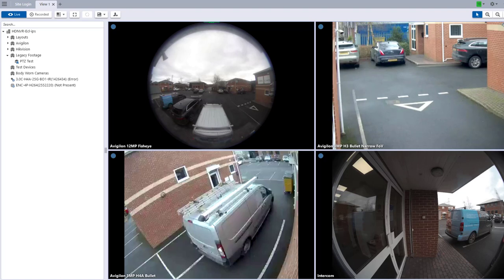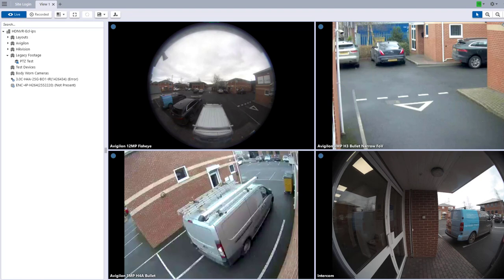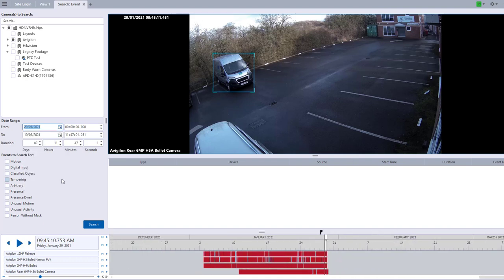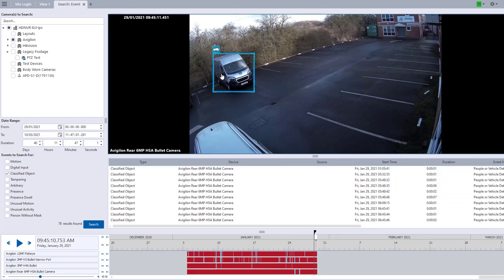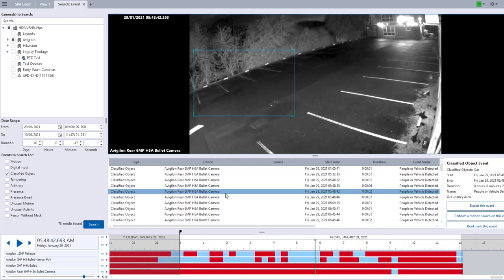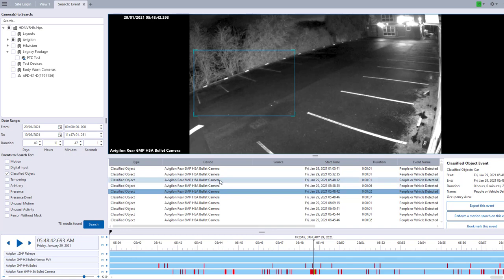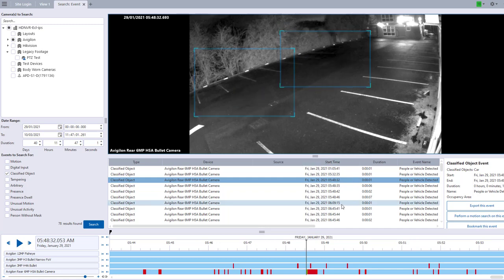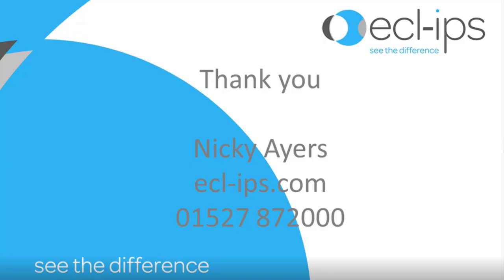Teaching your Avigilon cameras analytics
The Avigilon software is defined by the use of high definition (HD) video analytics, pattern-based analytics algorithms and teach by example capabilities.

Avigilon’s analytics solutions provide a higher degree of accuracy in object notification, due to its patented technologies. Avigilon’s advanced video pattern-based algorithms are able to accurately recognise the movements and characteristics of people and vehicles while ignoring any activity that isn’t relevant to a scene. Teach by example technology allows users to provide feedback about the accuracy of alarms to refine the device’s self-learning capabilities. These sharper, smarter technologies provide far greater accuracy and fewer false alarms.

This video shows you how to teach by example.